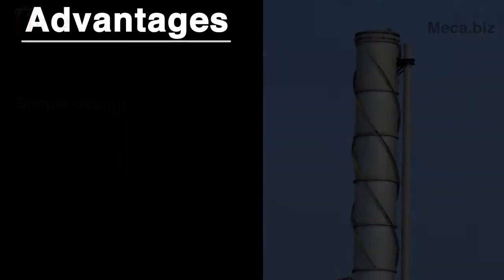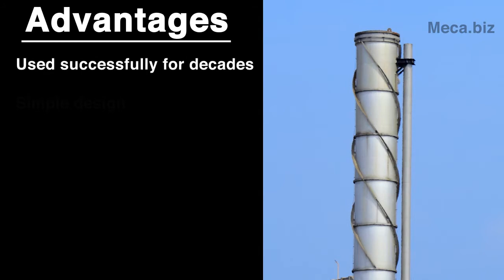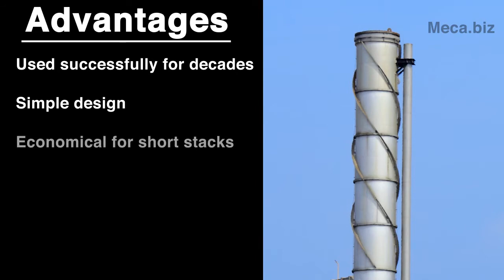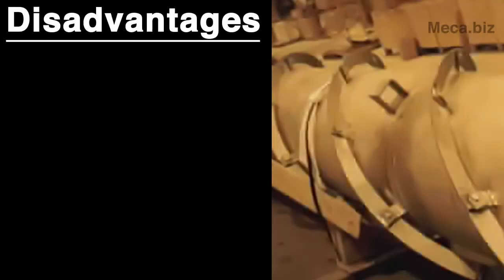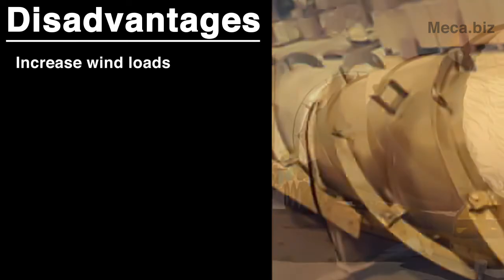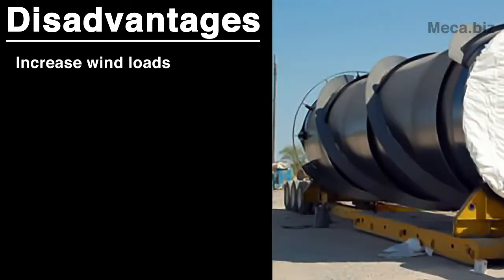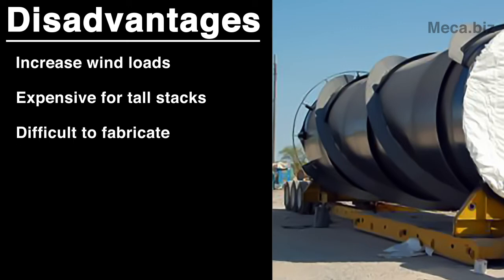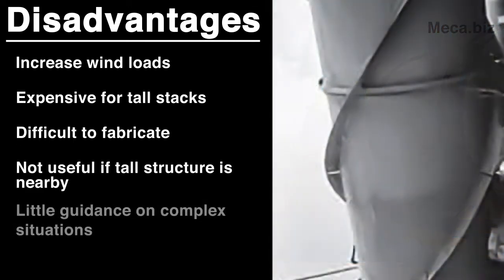A Brief Explanation of Helical Strakes (Meca Enterprises Inc.)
Steel stacks often use helical strakes to disrupt vortex shedding from occurring.  There are advantages and disadvantages to using helical strakes, and we discuss each in this video.